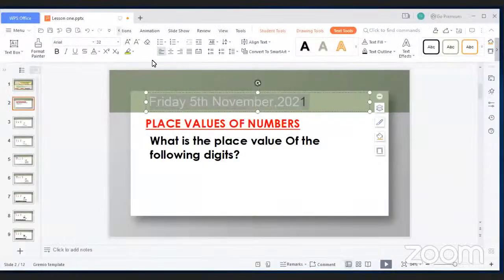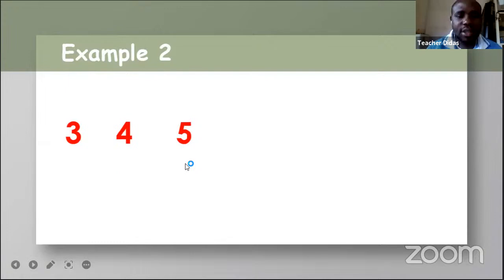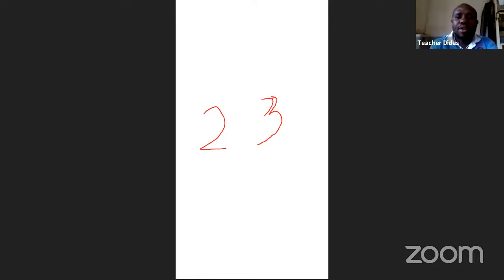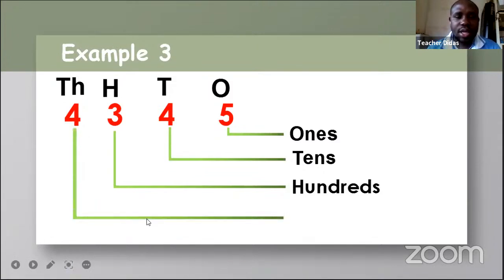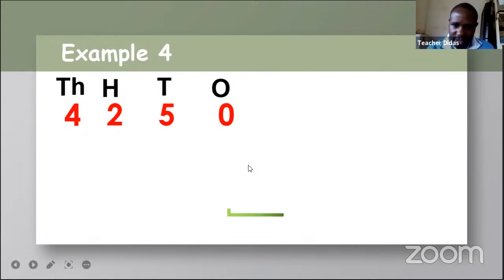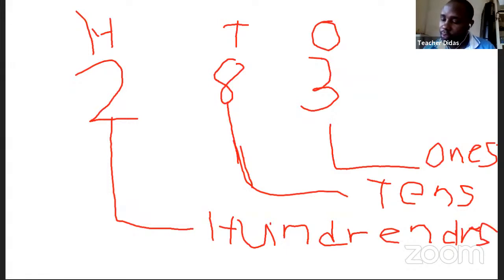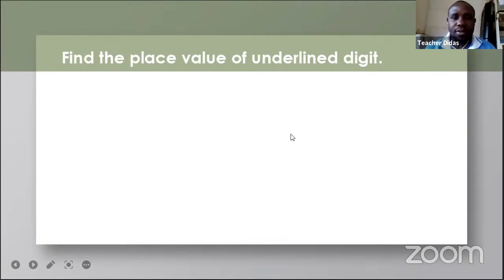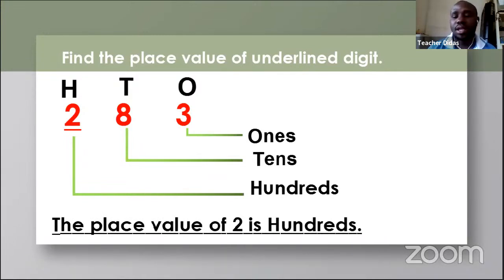P2 Mathematics Lesson on Numbers by Teacher Di